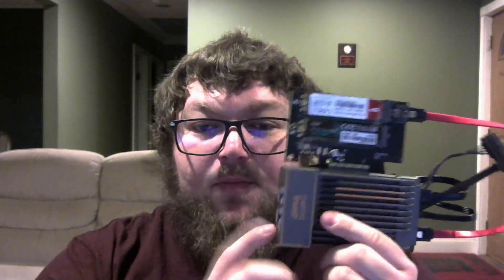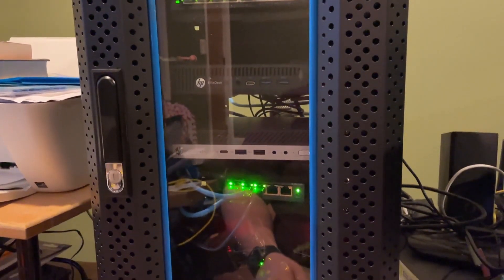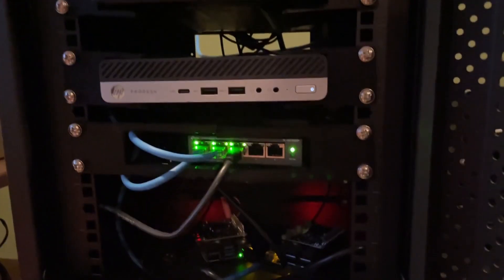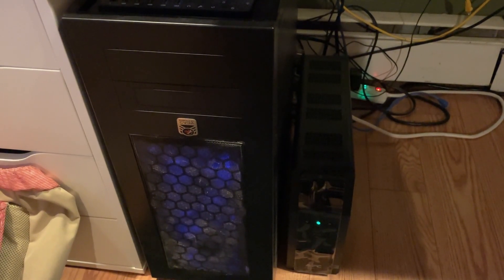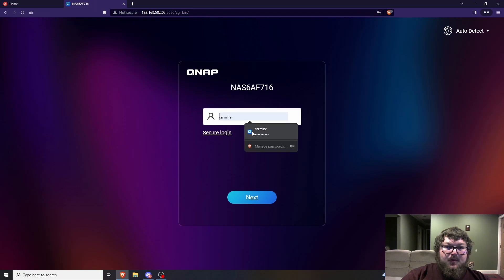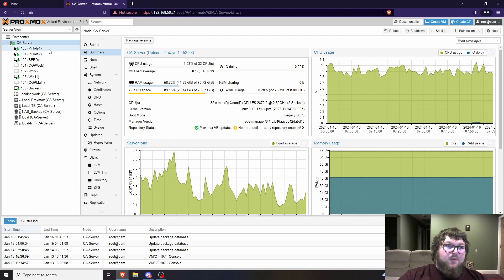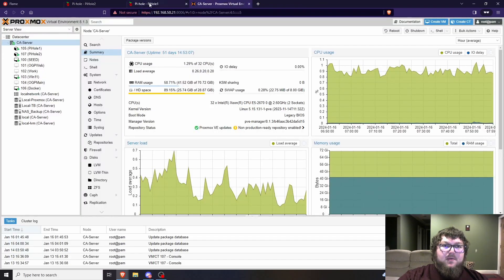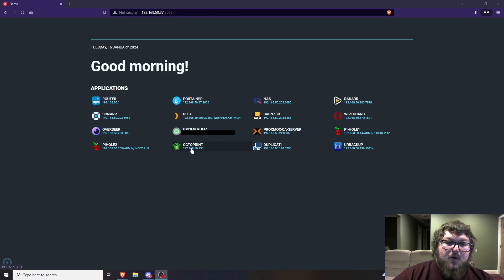Whats In My Homelab For 2024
In this video I show what is in my homelab to start off 2024, what it does and some plans i have for the year with my lab.